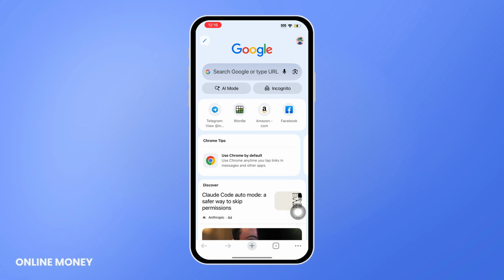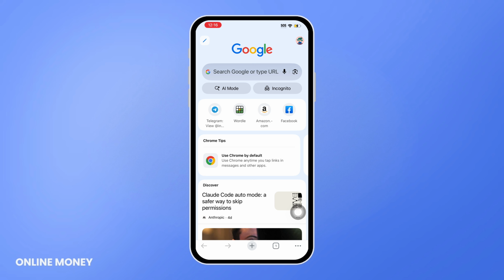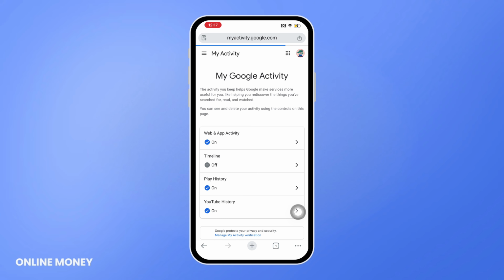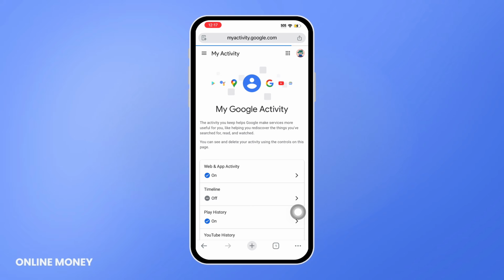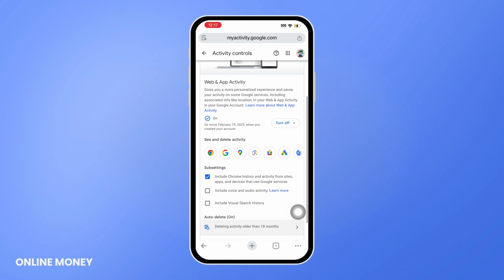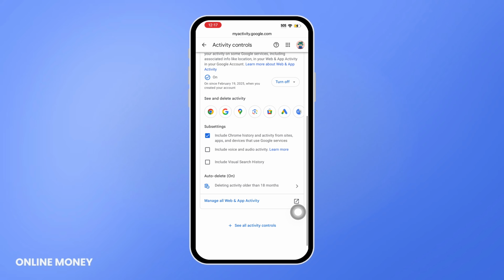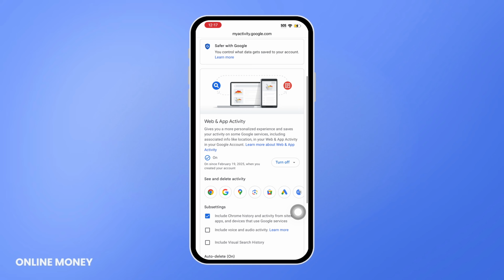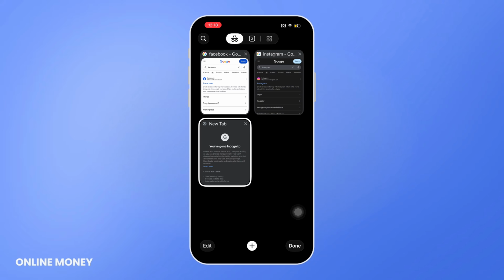How to See Incognito History on iPhone (Google Chrome Explained)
Wondering how to see Incognito history on iPhone using Google Chrome? In this video, I’ll explain exactly how Incognito mode works — and whether it’s actually possible to view your browsing history.

Incognito mode is designed to keep your browsing private by not saving history inside Chrome. However, many people don’t realize that some activity may still be tracked through your Google account if certain settings are enabled.

In this step-by-step guide, you’ll learn:

✔️ Can you see Incognito history on iPhone?
✔️ How Google Chrome Incognito mode really works
✔️ How to check Google My Activity for browsing data
✔️ When Incognito history can still be tracked
✔️ Why your activity might still appear even in private mode

⚠️ Important: This only works if Web & App Activity is turned ON in your Google account.

This guide is perfect if you're trying to understand privacy, track browsing activity, or troubleshoot missing history on iPhone.